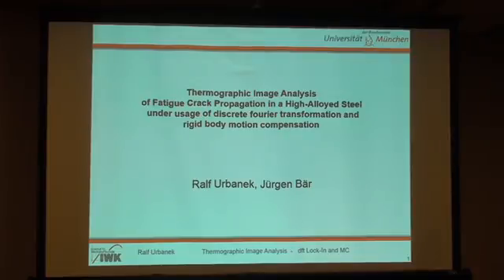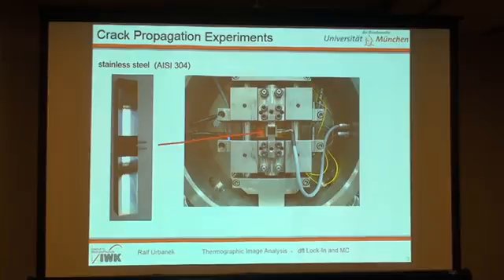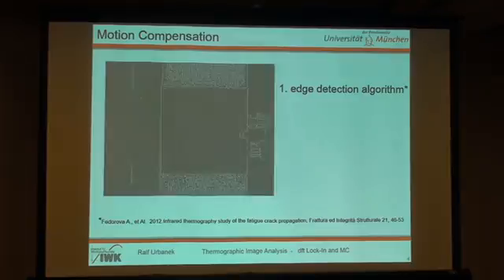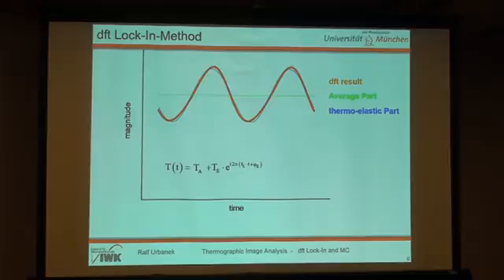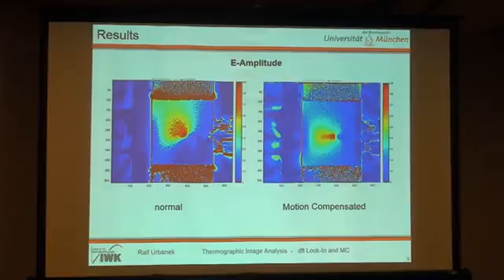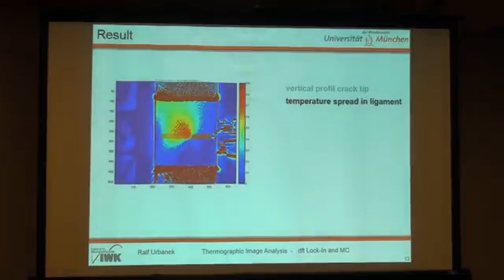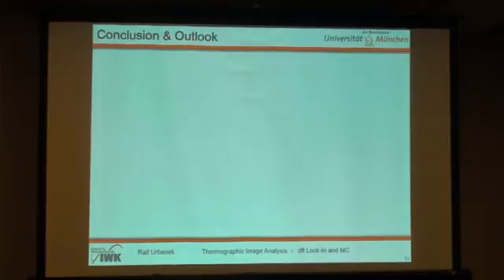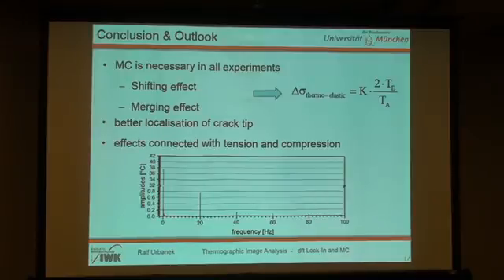Thermographic image analysis of fatigue crack propagation in a high alloyed steel under usage of dis